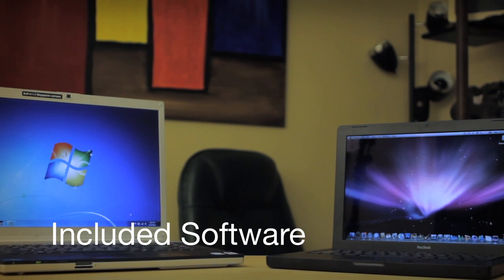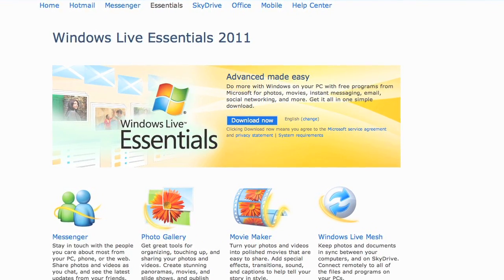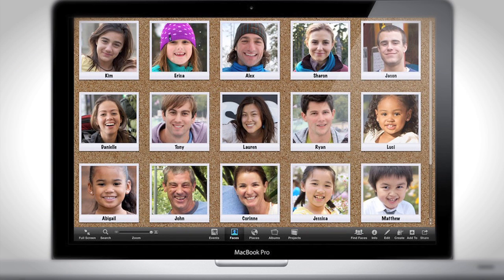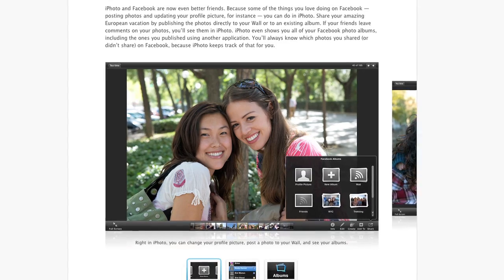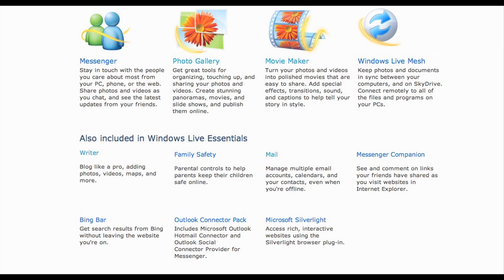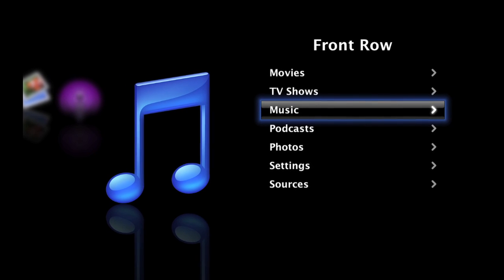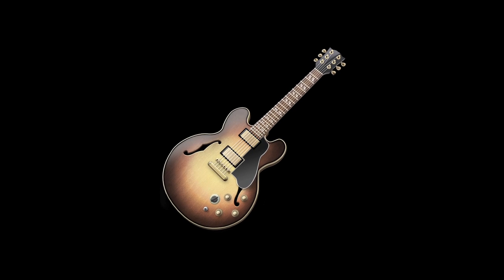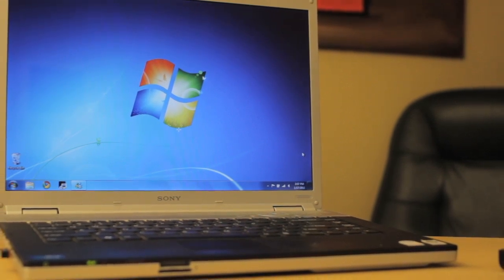Mac Vs. PC: Round 3 (Apps)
In the last installment of the OS Wars, we put Windows and Mac OS X head to head in customization. Windows walked away with an easy victory, with much easier ways to customize software and hardware. In this round, we are going to take a look at the bundled apps that come with the Operating Systems.

Since the infancy of both operating systems, simple applications have been bundled like  a Calculator and a text manipulator. With the age of computing shifting towards media-centric tasks, these bundled applications have become more robust and useful. With this being said, this is mostly a comparison of iLife and Windows Live Essentials. Even though Essentials is not pre-installed on Windows, its easily download for free through Windows Update.
Photo Management

iPhoto may seem like an obvious favorite here, but in reality Windows Photo Gallery is very functional and does the same tasks that iPhoto does.  These include Face Recognition, Geo Tagging, Social Media integration, and basic photo editing. However, where iPhoto really excels is not in the raw features, but how they are implemented. Apple does a great job of making things easy to do, while still allowing powerful options. For that reason alone, iPhoto wins this one.
Movie Editing

This again is a spot where Apple would seem like an obvious winner. However, Movie Maker is a robust and easy to use program with a lot of features. It is a great program to have installed, and works well for most needs. iMovie is very similar in features to Movie Maker, but again Apple's implementation seems more robust then Microsoft's. Features are well organized, easy to use and robust. One reason for the robust features is the fact that iMovies big brother Final Cut, is an industry standard and shares some of the more simple Advanced features. Again, Apple comes ahead in this portion.
Media Playback/Organization

This is the part where Microsoft makes a swift comeback. Apple's media playback option is called Front Row, and is overly simple and honestly pretty useless. It lacks any unique features from iTunes and has no options for customization. Windows Media Center however, is a terrific program with tons of useful features. Options to watch and record live TV along with Internet Radio make it a perfect Living Room companion. Companies like Reycom have even developed boxes with Windows Media Center embedded in them. Front Row was embedded in the first Apple TV OS, but since then has been left behind its set-top box companion. Windows runs aways with this round, easily stomping Front Row.
Music Creation

Most Windows users I know, no matter how much they hate Apple want GarageBand or something close to it. This has yet to happen, and GarageBand stands on its own. Apple wins this one due to lack of competition.
Winner

It is clear that iLife is a great Mac feature. It offers clean programs, with easy integration with the Operating System. It fits right into Mac OS X. Windows Live Essentials is a great suite of applications, but is clearly an afterthought to an Operating System made to be more customizable, with a clean slate. Mac OS X does win this round, which ties the score at 1.

Nothing is even close to being decided and the battle is heating u .